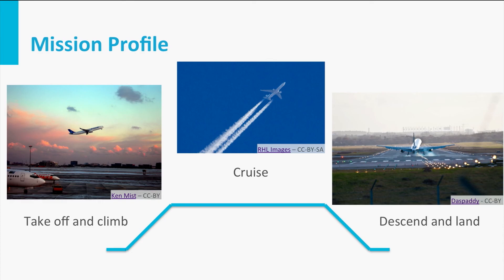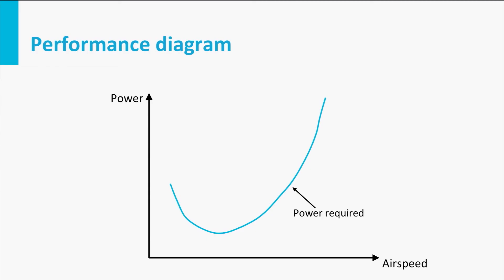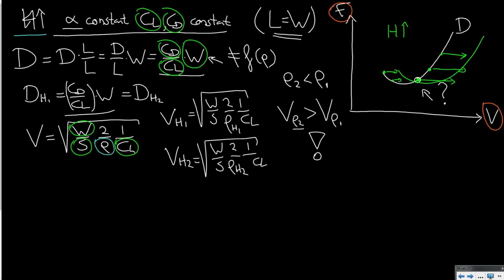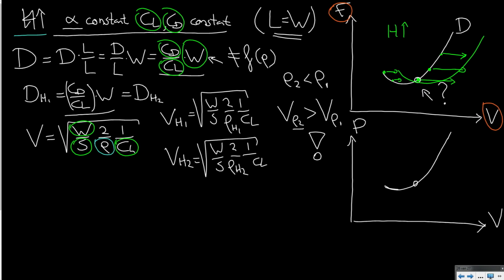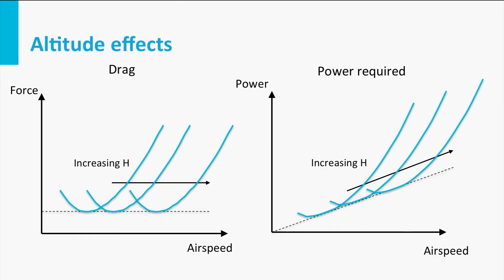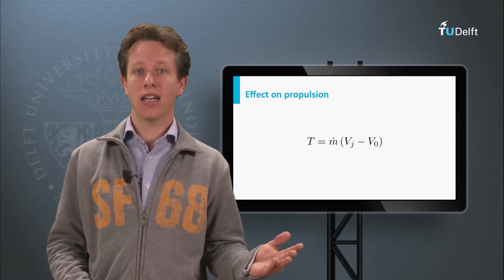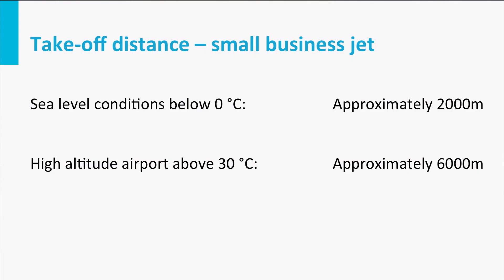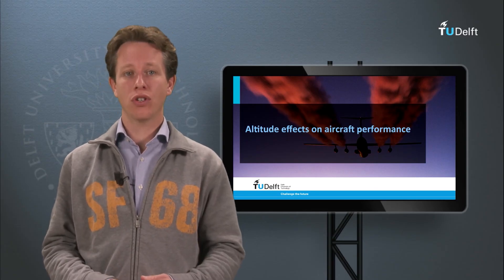AE1110x - W10_4a - Altitude effects